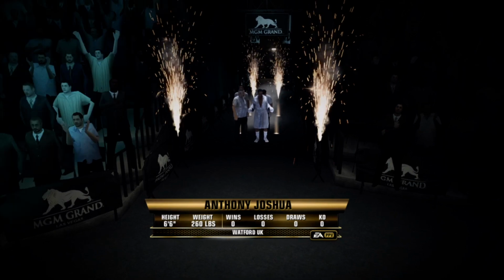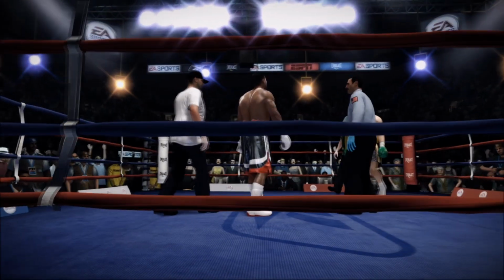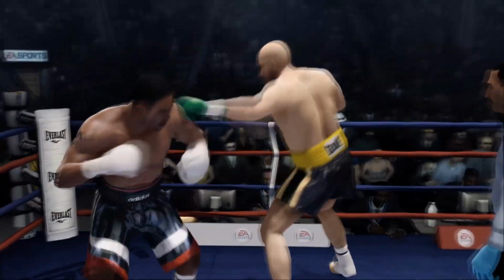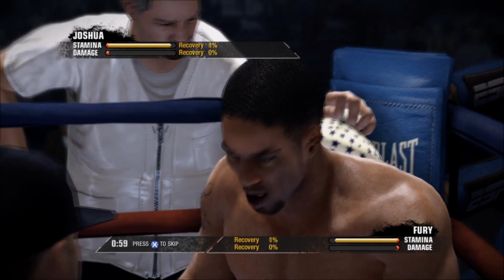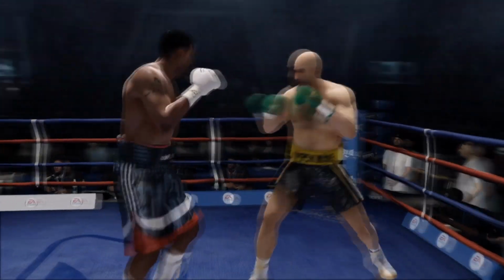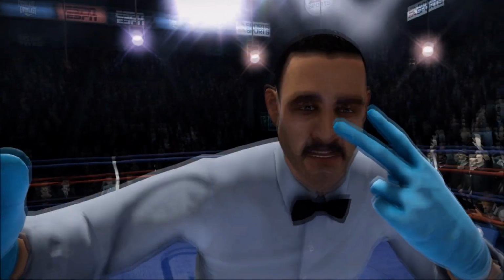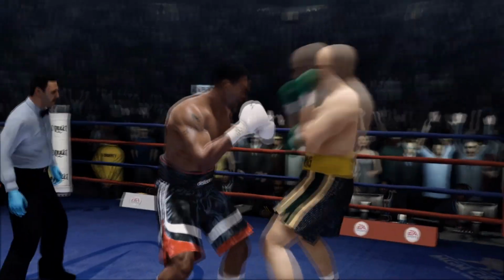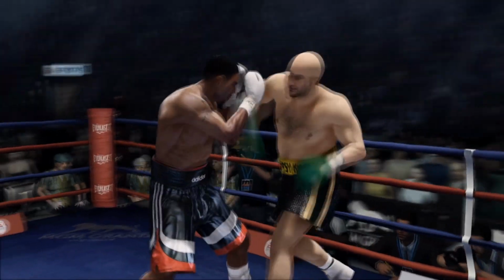Anthony Joshua vs Tyson Fury (Fight Night Champion - Xbox One X)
Anthony Joshua brings BOMBS against Tyson Fury.
Both CAFs downloaded from the FNC boxer share.

Here I go Tyson Fury against Legendary Difficulty Anthony Joshua. Time to bring out all my tools, switching stances, peppering jabs, clinching, nut shots, the whole lot!

Anthony Joshua and Tyson Fury will be fighting this summer is everything goes correctly!

Anthony Joshua and Tyson Fury have agreed to a world title unification fight, says promoter Bob Arum. The all-British bout between 32-year-old WBC champion Fury and Joshua, 31 - who holds the IBF, WBO and WBA titles - will see all four belts contested in a heavyweight fight for the first time.

FULL POWER AJ vs SLICKSTER FURY
Anthony Joshua vs Tyson Fury